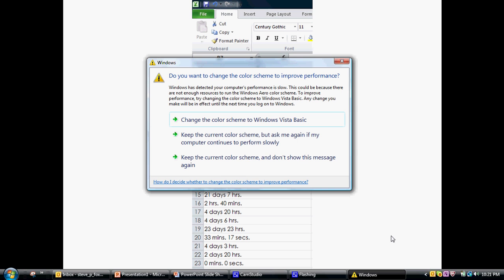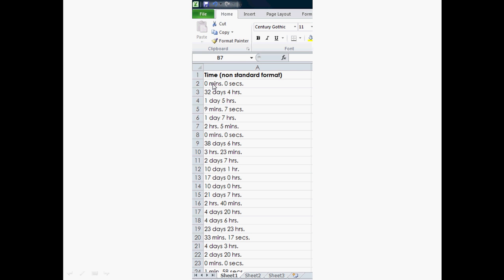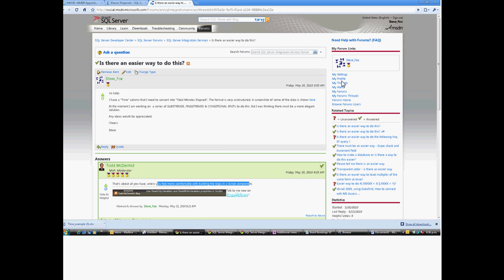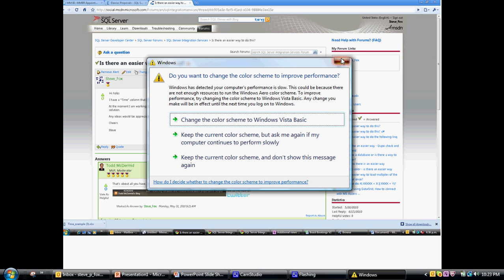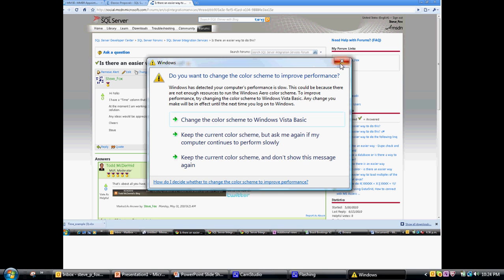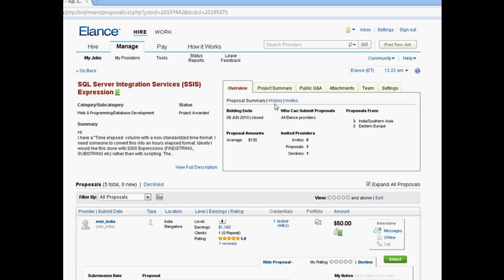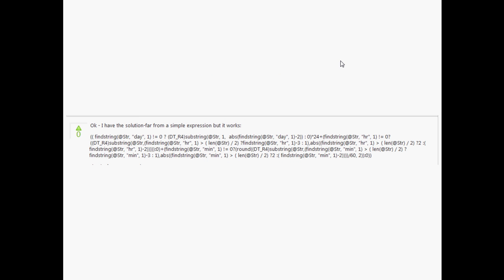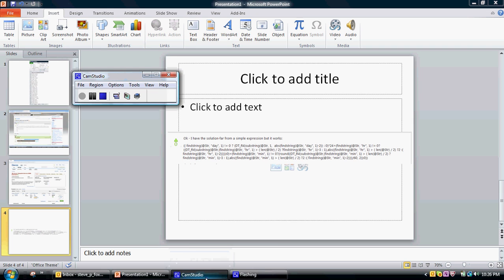A simple framework to solve technical problems.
Everyday most of us run into technical problems that frustrate us. They may be issues such as problems writing some VBA code, or an expression in SQL integration services. The challenge is how to solve the problem in the most cost & time effective way.  In this  video I explain a framework I have found to be effective.